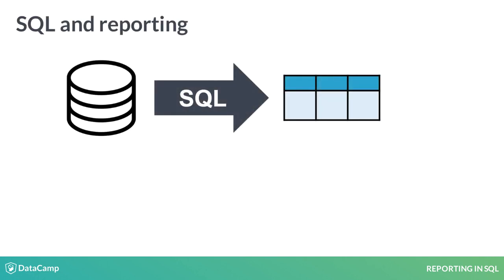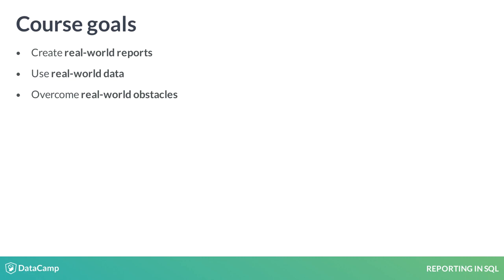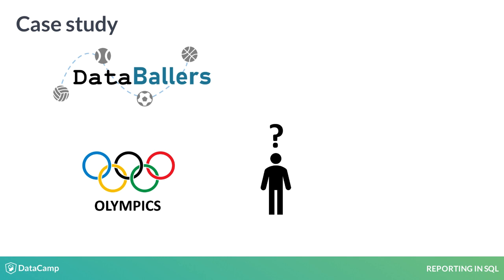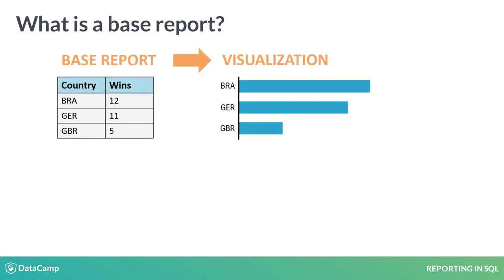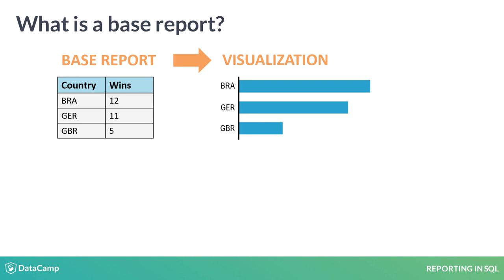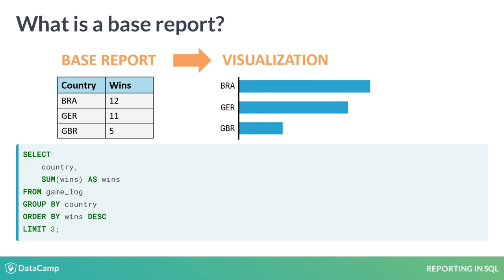SQL Tutorial : Reporting in SQL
Want to learn more? at your own pace. More than a video, you'll learn hands-on coding & quickly apply skills to your daily work.

Hello! Welcome to this reporting in SQL course. My name is Tyler, and I will be your instructor.

This course aims to strengthen your SQL skills specifically for reporting. But what do I mean when I say reporting? Reporting is the act of presenting data in any shape or form. This can be in the form of a table, a visualization, or simply a number.

So who actually uses reporting? Well, reporting is used by a wide array of individuals in business settings.

For example, you may be a data scientist who must pull reports to answer business questions.

Or perhaps you are a data visualization specialist looking to build robust visualizations using your tool of choice, whether that is R, Python, Excel, or Tableau.

Or maybe you are a software developer looking to add dynamic values to a page on your website.

Regardless of the situation, reporting always starts the same way: by gathering the data. If that data is stored in a database, you’ll likely be using SQL to pull it. This course aims to provide you the ins-and-outs of using PostgreSQL to pull reports in a variety of ways.

By the end of this course, you will know how to create real-world reports using real-world data by overcoming real-world obstacles. To give you this taste of reality, this course is centered around a case study.

Here's the case study you will be working on. You just got hired as a data scientist for the up-and-coming sports marketing company DataBallers.

The company has recently been asked to market perhaps the largest global sports event in the world: the Olympics. This is clearly a huge opportunity for the company, but your company has never been involved in global events.

Unsure about how to move forward, the executive team has asked you for guidance. Luckily, the stakeholders already put together a mock-up of a dashboard they are looking for you to create.

A dashboard is a collection of reports or visualizations aimed to answer specific questions. Here’s an example dashboard, in this case related to a soccer tournament. Each element in a dashboard is derived from what we call a base report.

A base report is an underlying report that sources a visualization. We use a SQL statement to build this base report. For example, the bar on the right is our visualization which shows wins by country, is ordered by wins, and only keeps three rows.  This visualization references the data from the base report shown on the left, which we can get to using this SQL statement.  This query pulls in-country and wins from the game_log table.  The output is ordered by wins in descending order and keeps only the top 3 rows.

Here is the dashboard your executive team has asked you to build. During this course, each chapter will revolve around building one of these elements. Since this course is focused purely on reporting and not visualization, we will only focus on building the base report for each element.

Enough talking! Let's get to it and start building some queries.